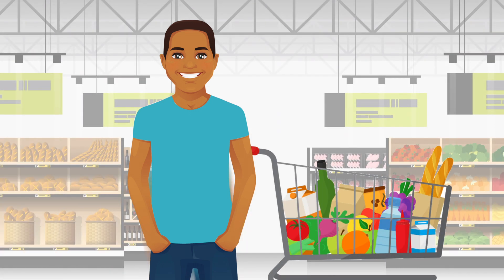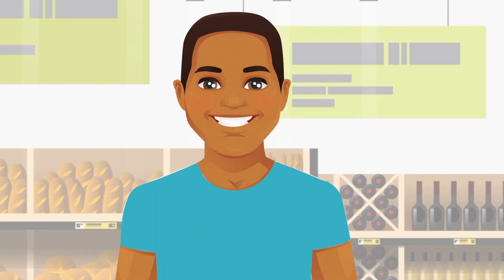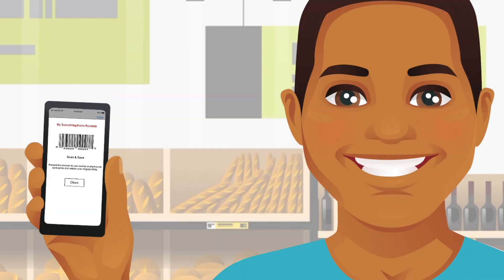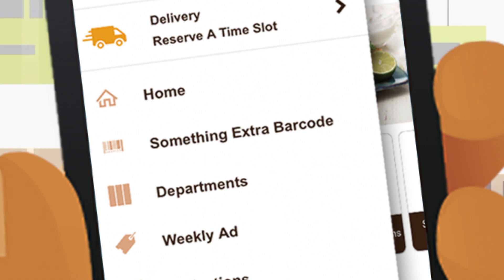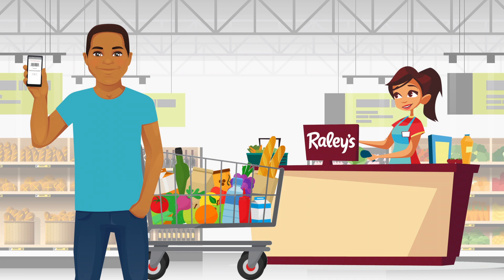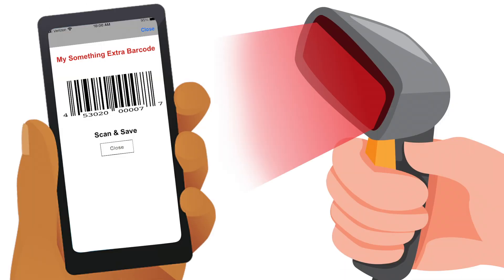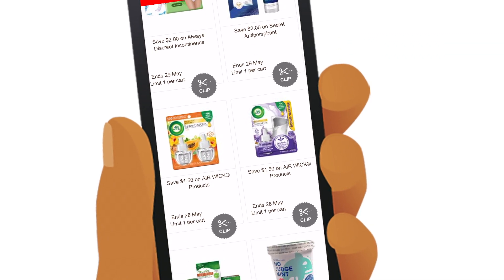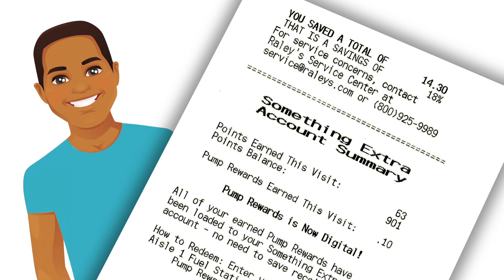How To Use Your Something Extra Barcode